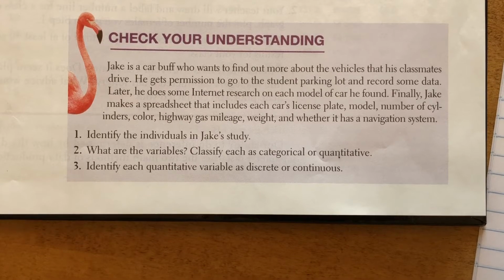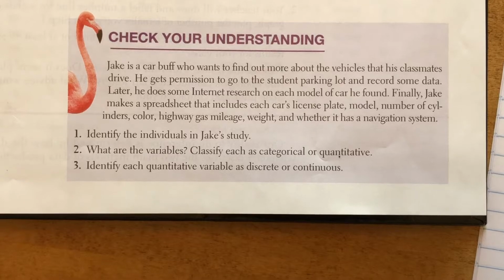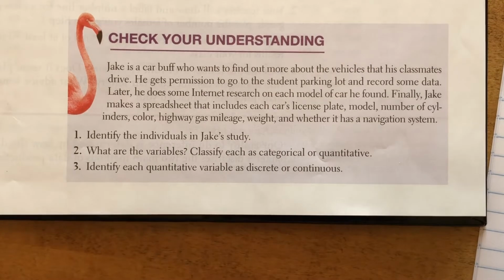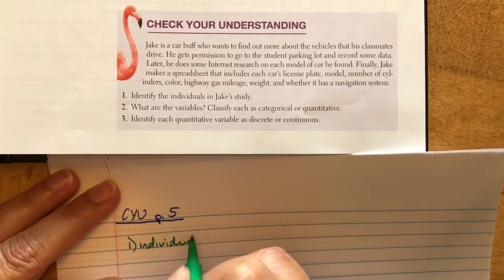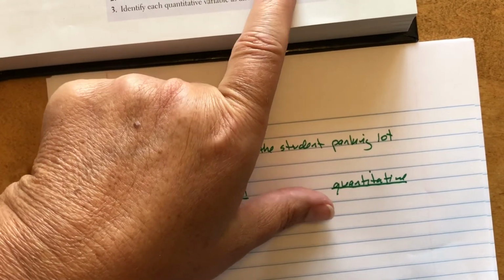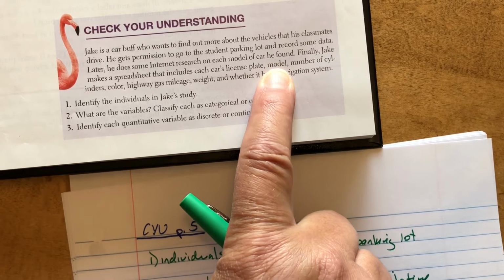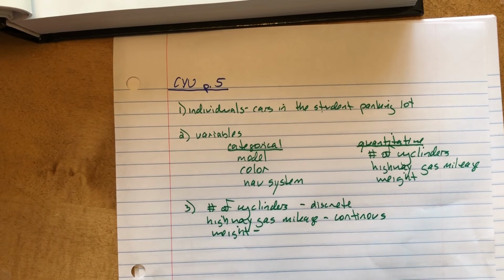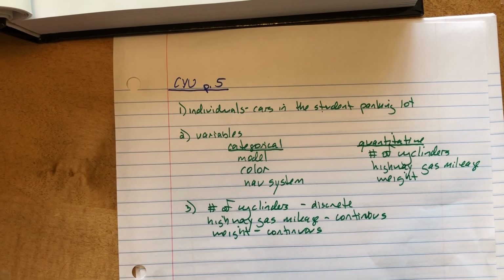AP Stats CYU p.5 TPS 6e - identifying individuals and variables